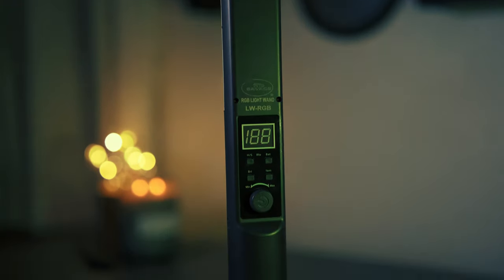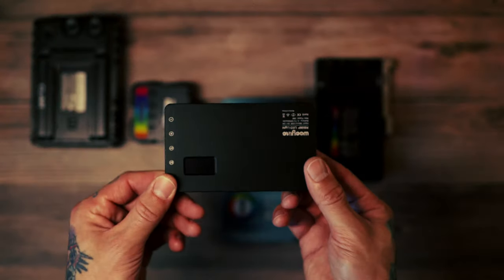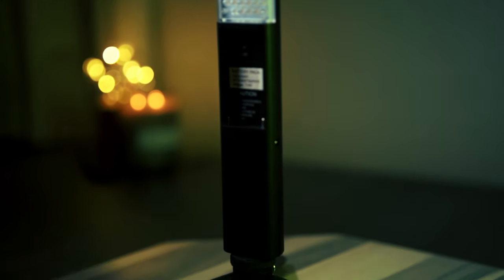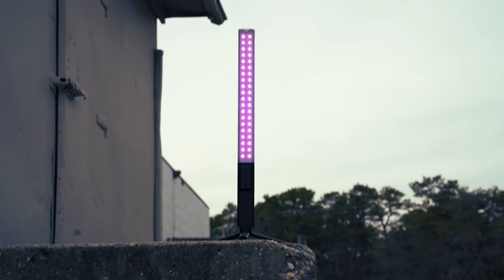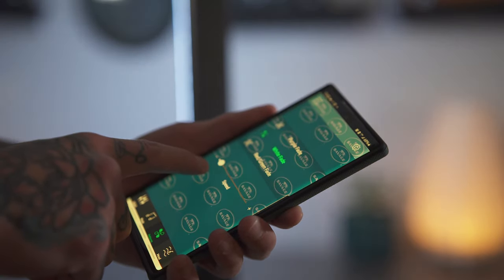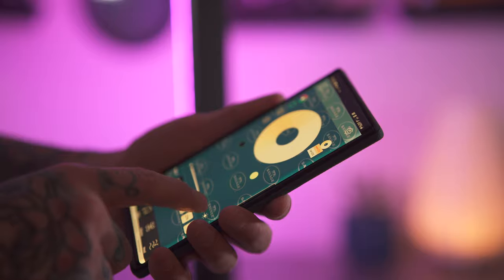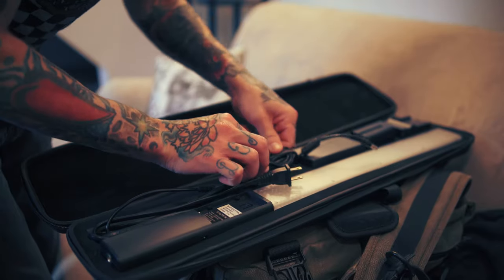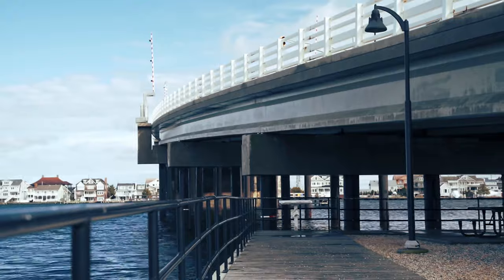Savage Light Wand: built like paper Mache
The reason this didn't work out for me in my opinion is not only the build quality but also because I bought it as a key light when it's more of a one trick pony (cliche long exposure photos)

If you're interested in collaboration or the music I write check out my Bandcamp

MY SETUP

Sigma 105 2.8 Macro
Canon M50 (SECOND SHOOTER)
Sigma 30mm EF-M Prime Lens
Sigma 56mm EF-M Prime Lens
Newer 67mm ND/CPL Filter
Zecti Camera Backpack
Mactrem Carlsbad mini Tripod
Weeylite RGB Light
Marantz Mic
Falcon Eyes RGB Light
Zhiyun Weebill S Gimbal
Gorillapod Mini Tripod
Small Rig Camera Cage